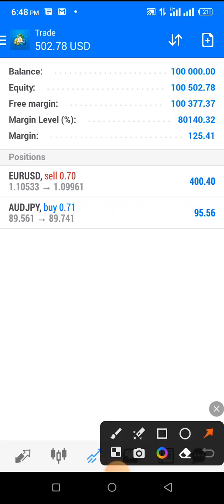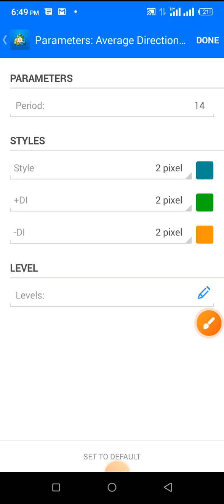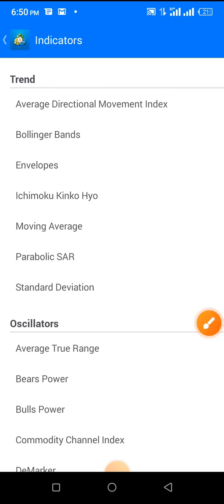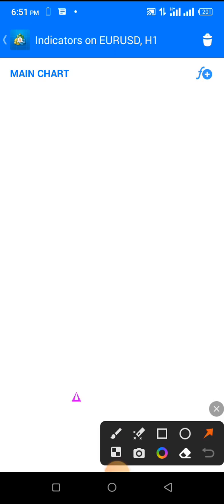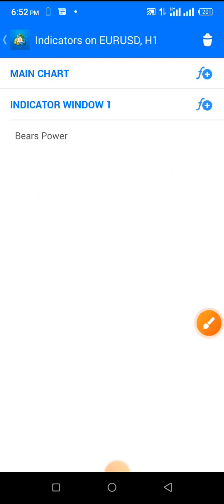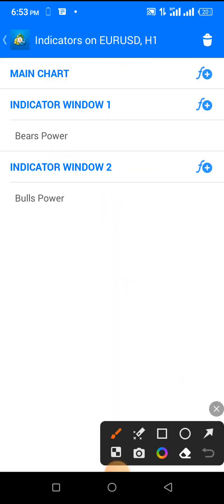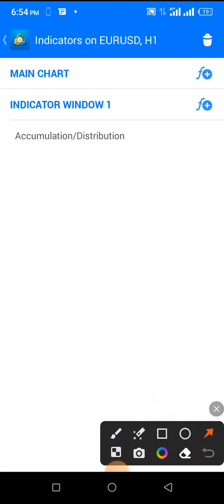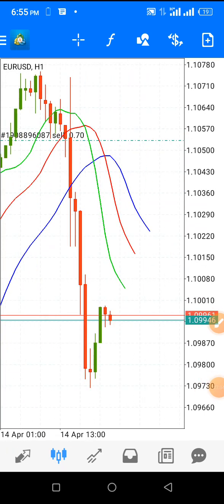HOW TO ADD INDICATORS ON YOUR MT4/MT5 ( Step by step guide )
in this video you will learn how  to add technical indicators on your meta trader 4 chart or meta trader5 chart.